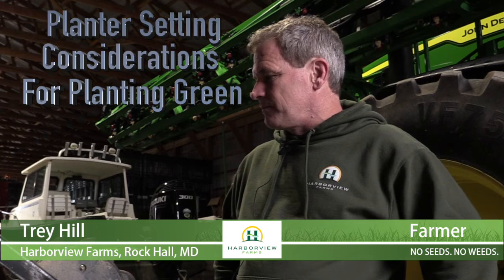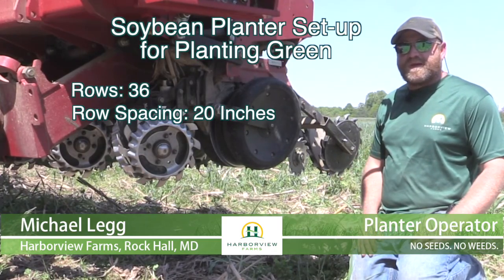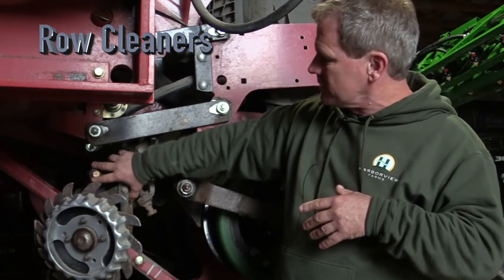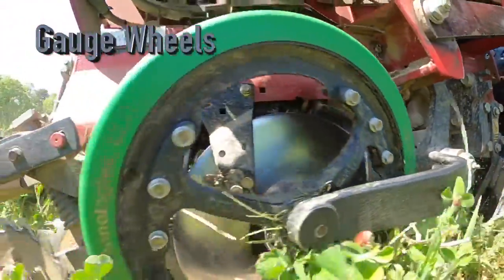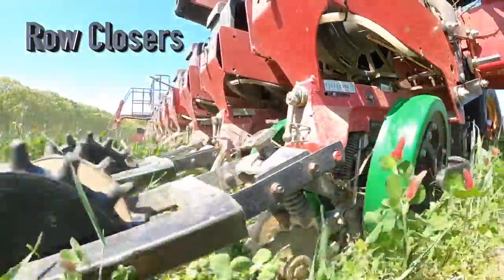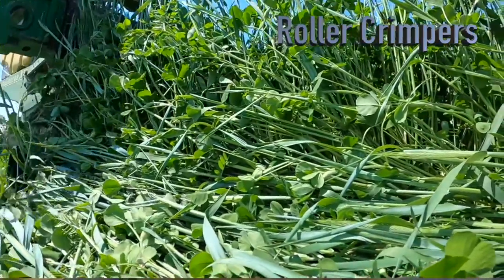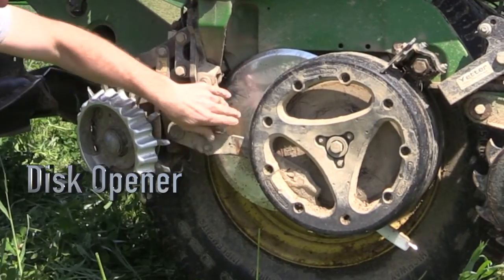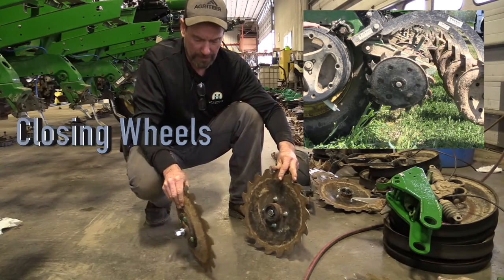Planter Set-up for Planting Green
Trey Hill and his staff at Harborview farms in Rock Hall, Maryland have spent a decade fine-tuning their corn and soybean planters to optimize their performance when planting green into high-residue cover crops. Here’s what they’ve learned
Time stamps:
00:00 - Planter setting considerations
01:03 - Soybean planter set-up
05:31 - Corn planter set-up

Thanks to all Harborview Farms staff who are always opened to receive us!:

Trey Hill, farm owner and manager
Lee Bigelow, shop assistant and combine and planter manager
Michael Legg, soybean planter operator
Sara Comegys, office manager

Text by Emily Unglesbee, GROW